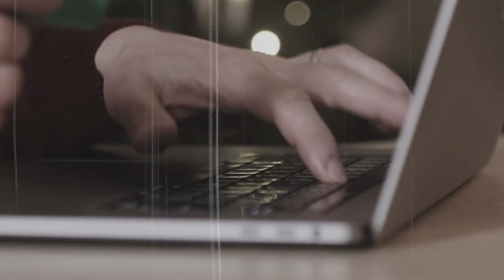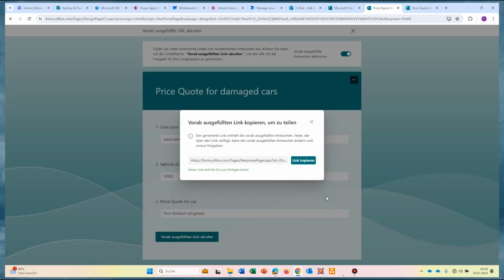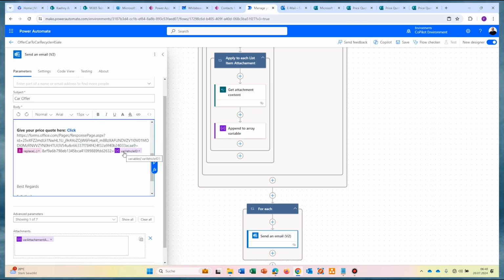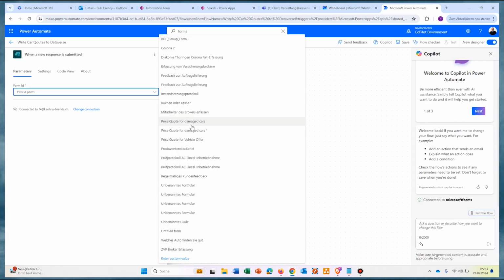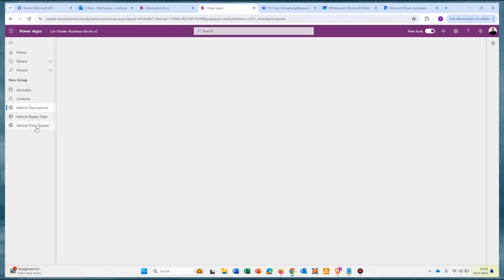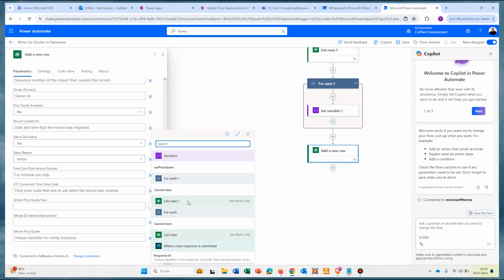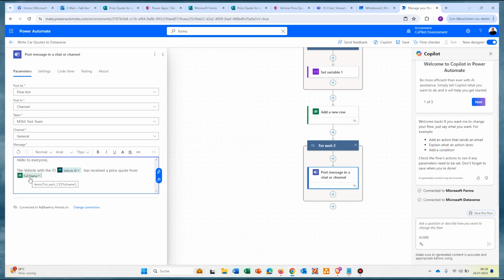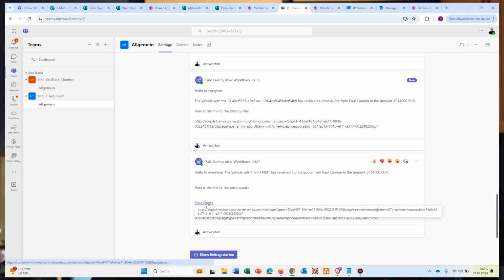Boost Your Efficiency in JUST 30 Minutes with Microsoft Forms!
Learn how Power Automate can streamline your data processing by automating email distribution and prefilled Microsoft Forms.

Watch as we build a flow to capture responses in Dataverse, ensuring data continuity and efficiency without any media breaks, perfect for businesses prioritizing productivity.

✨ Join us and start building your business solutions today!